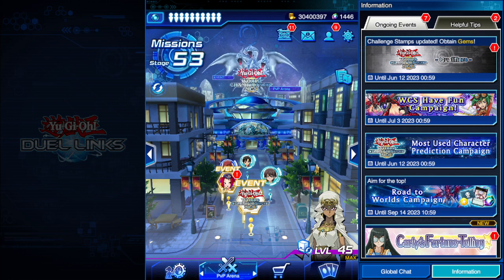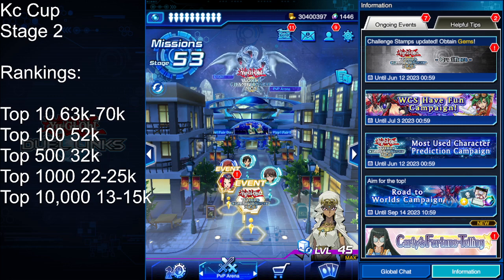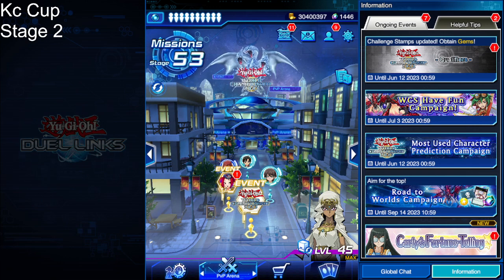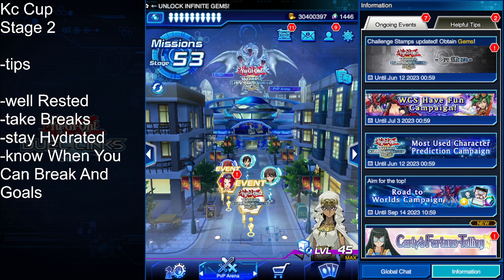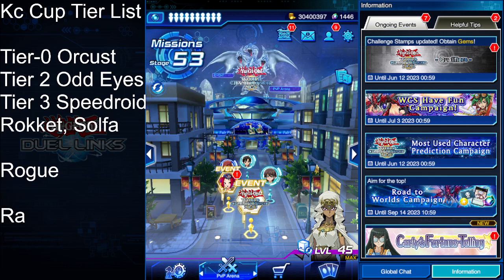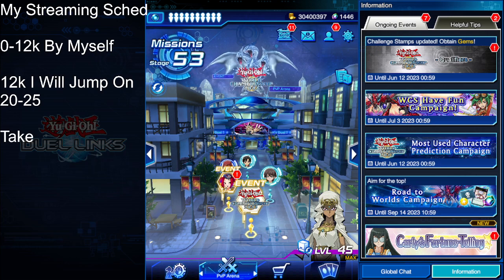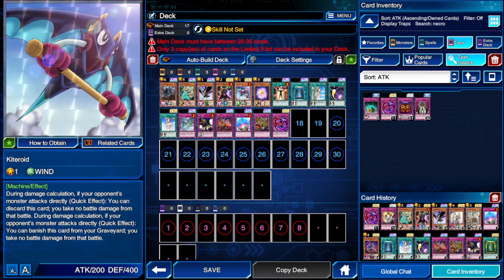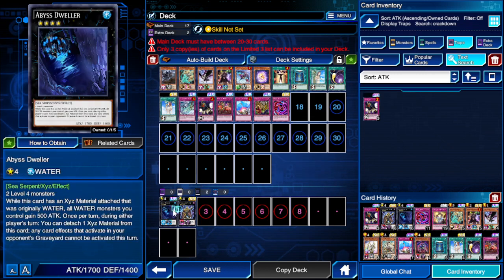WCQ! STAGE 2 DUEL LINKS! GUIDE! HOW TO PLAY! TIPS! WHATS THE META? HOW TO DO WELL!!! HOW TO NOT TILT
Hello my name is sean matrai, I started getting into Yu-Gi-Oh! in 2003 at nine years old when I was going through hard times. Yu-Gi-Oh! I like to think saved my life got me really thinking positive about myself and made me a ton of new friends.
 My biggest interests are building a community that can help each other out and that can grow as large as possible. Currently im in College studying to become a Meteorologist. If you don't know Meteorologists study the weather and can tell you whether it's raining or snowing. I want to be able to create faster tornado warning systems to get famillies to safety a lot quicker!.

Streaming and Youtube Goals: Like above I want to build a large community with everyone being able to help each other get better and to enjoy the game over all.  On youtube I post How to Videos: on how to play certain decks, gameplay videos of me playing certain decks, and card and box reviews!

   On the twitch side of things I do multiple King Of Games climbs with a variety of decks, so if your trying to learn that is the place to be. I also do multiple tournament runs and participate in Battle Phases, Meta Weeklies and Grand Prix's. I do play in Duel Links Team Wars for Angelic Force so if you ever see us playing come root me on!. If you would like me to hit king of games on your account all you have to do is come join my twitch stream and ask. The link is above.

A few shoutouts to the homies!